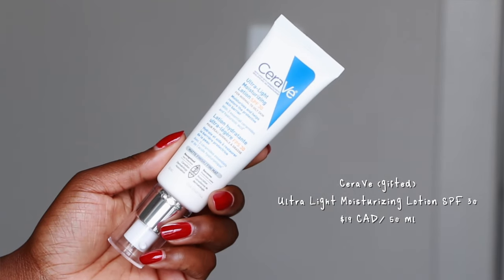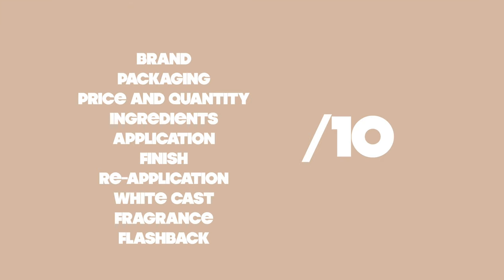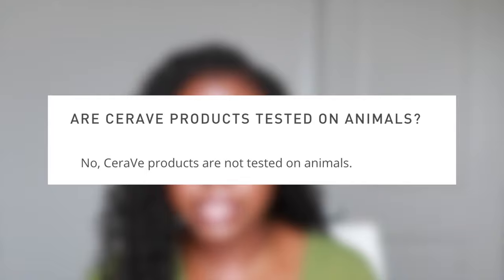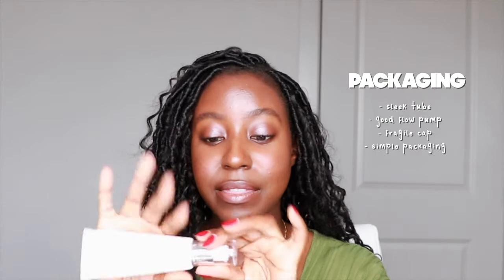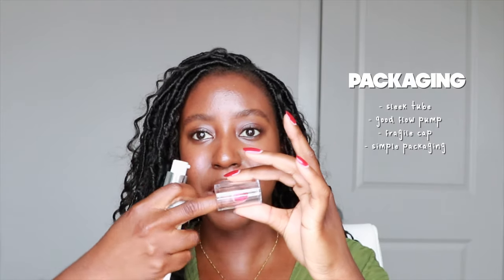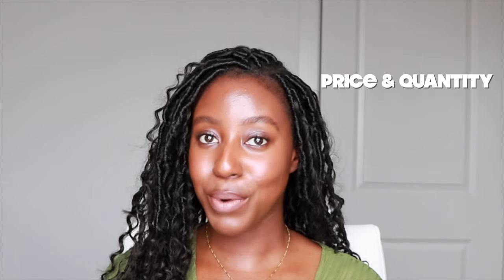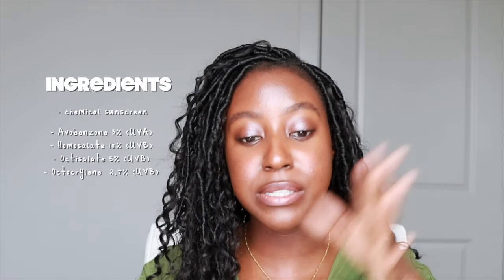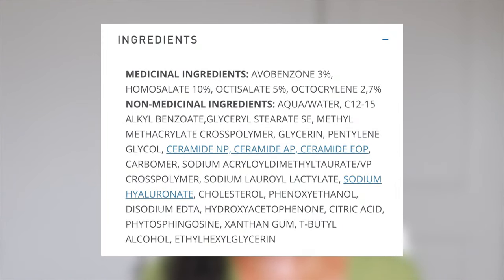CeraVe Ultra-Light Moisturizing SPF 30 | Sunscreen for Dark Skin | Lakisha Adams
Sunscreen is by far one of the most important products in your skincare routine but for people with medium to dark skin complexions, it can be one of the most difficult ones to find. On this episode of Sunscreen for Dark Skin, we are putting the CeraVe Ultra-Light Moisturizing Lotion SPF 30 to the test to see if it's Black Girl Approved.

If you missed the last episode, I will link it in the cards above.